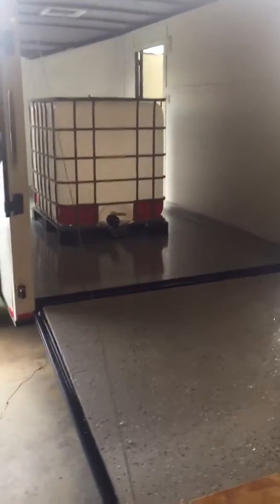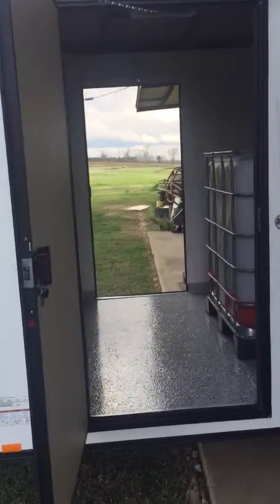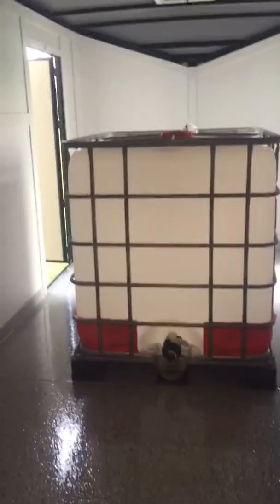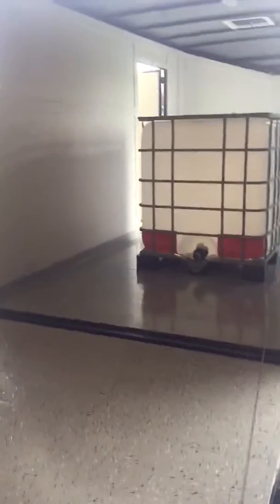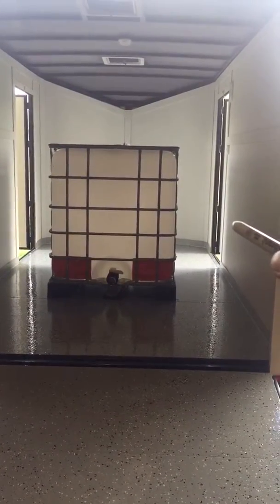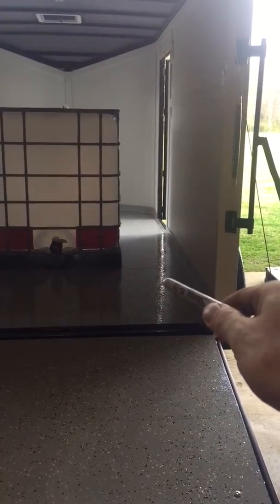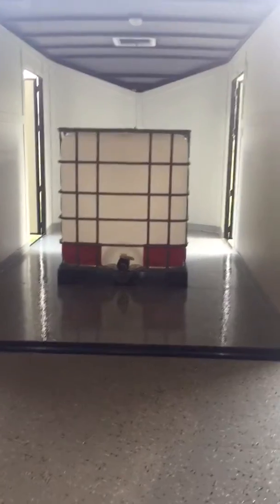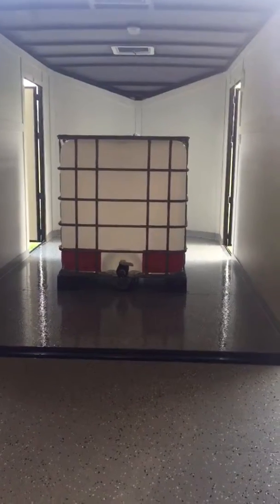New trailer for 2019 Part1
Trailer #2 new build 7x12  tandem axle part1.